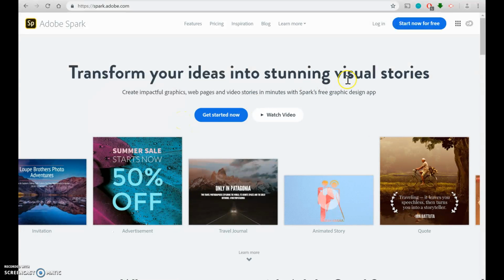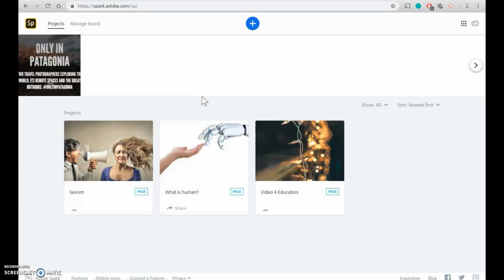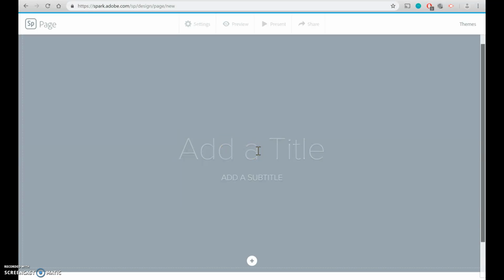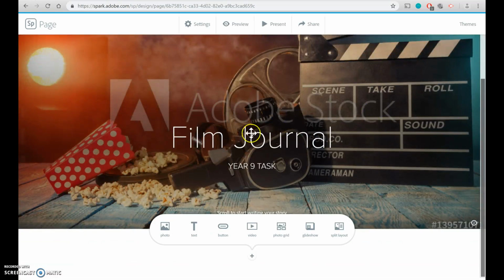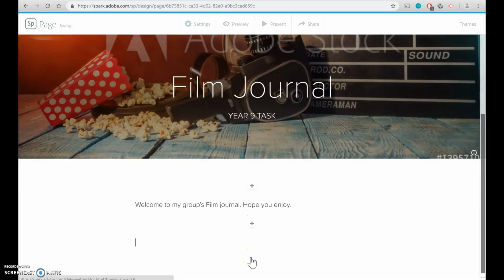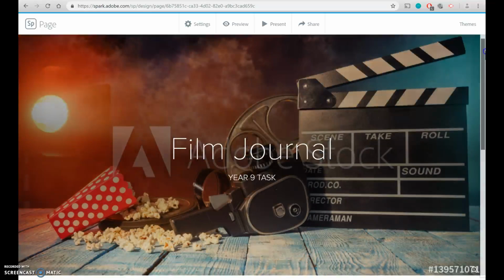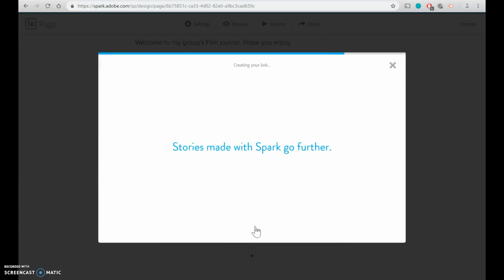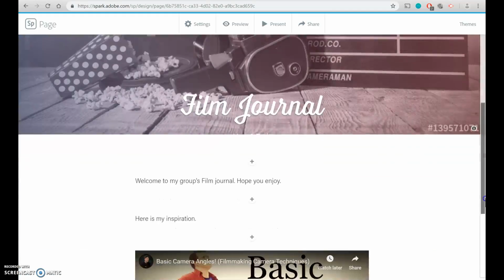How to get started with Adobe Spark